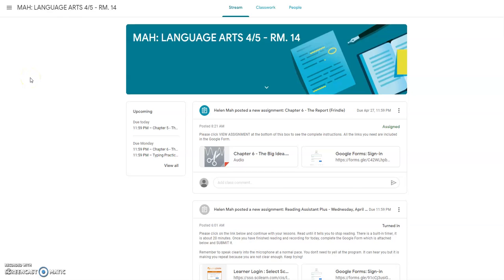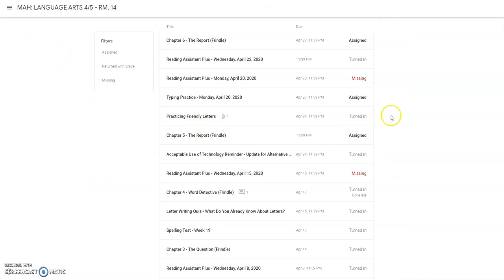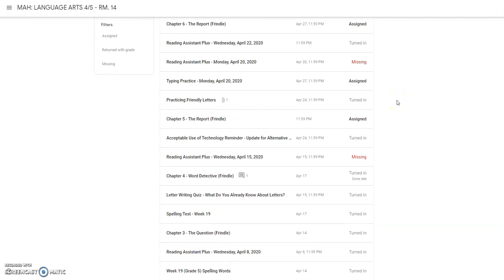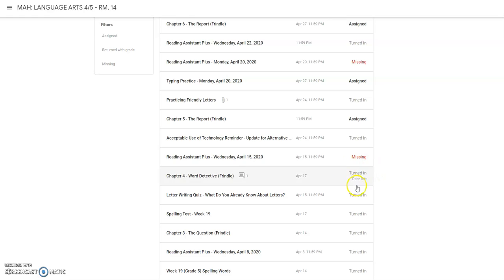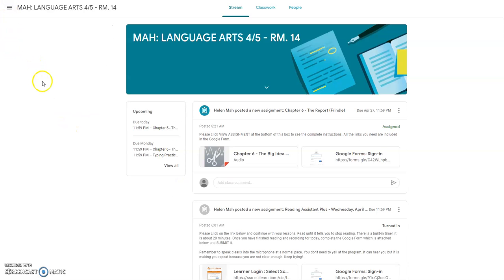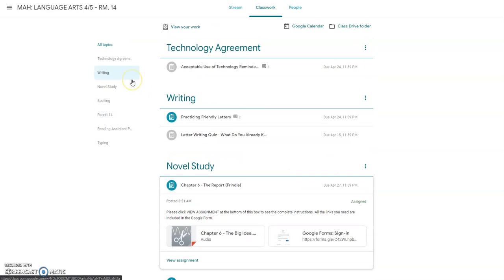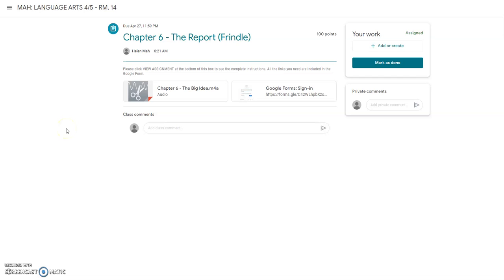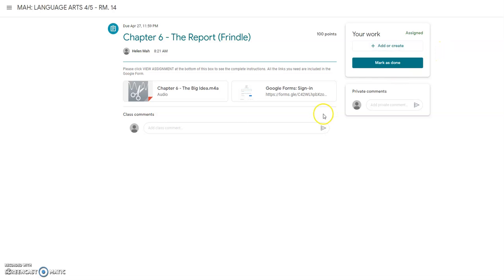Top Tip #3 - Always Click VIEW ASSIGNMENT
This video tutorial tells you to always click VIEW ASSIGNMENT so that you can see everything about the assignment, including the MARK AS DONE button.